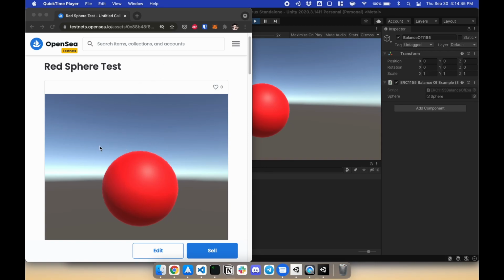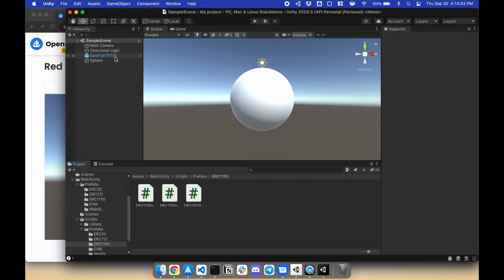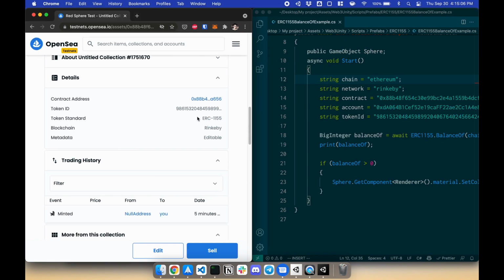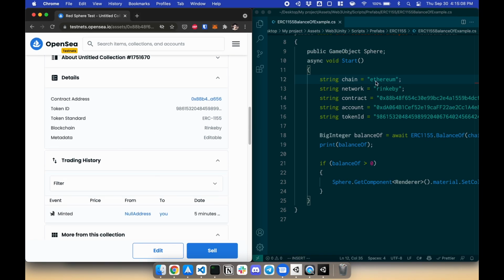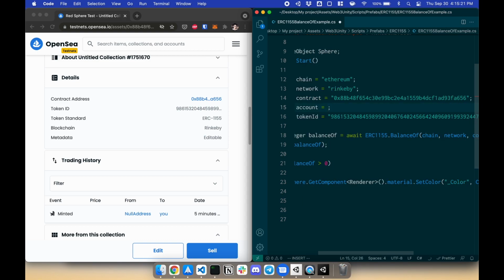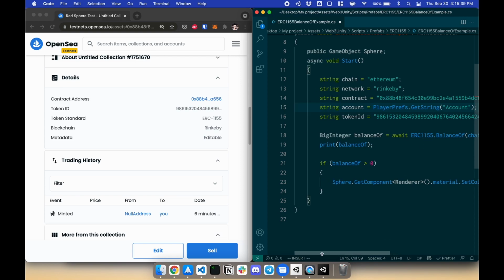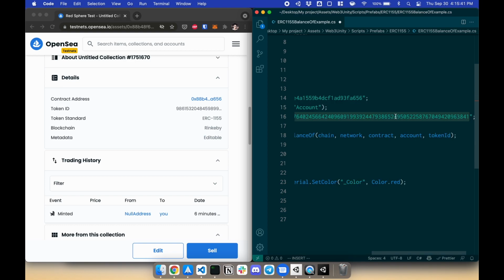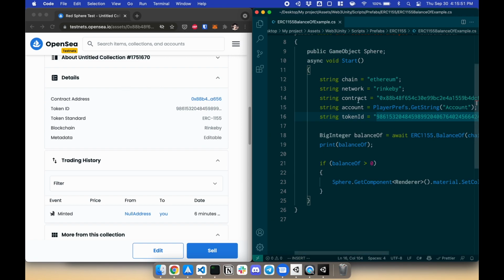v1 (delete) - 07 Connect Marketplace NFT to Unity Game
In this tutorial, Leon Do (Head of Gaming at ChainSafe) will demonstrate how to connect your Unity Web3 gaming project to NFTs on the blockchain.

In the seventh video of this series, we will walk through how you can replace minted token values into the script in Unity. This includes important steps such as adjusting for the right network, tokenId, and adding the user's account.